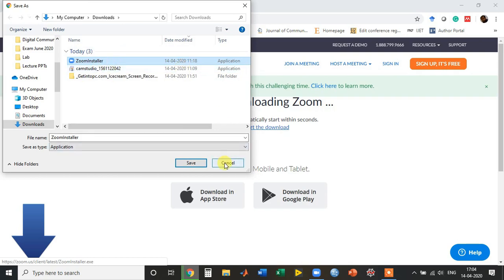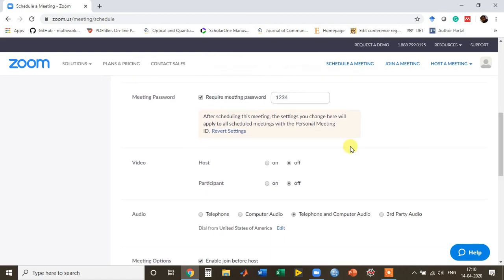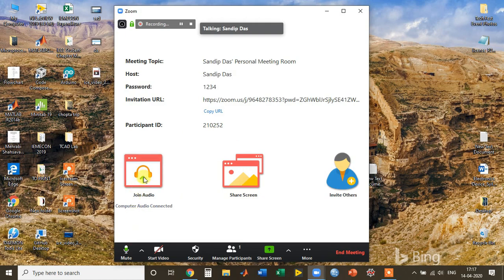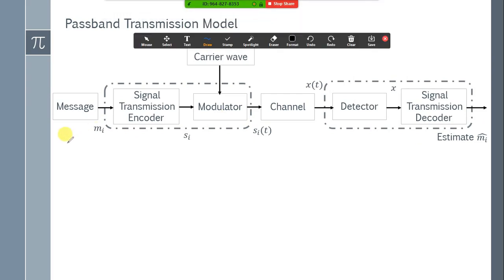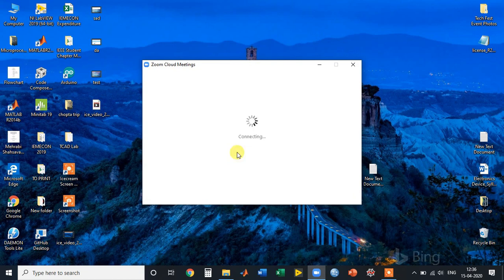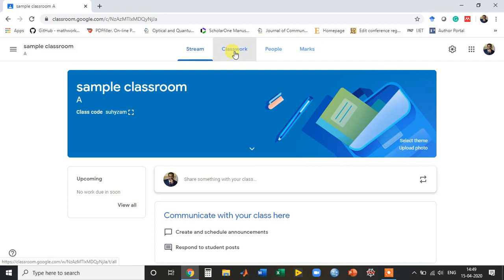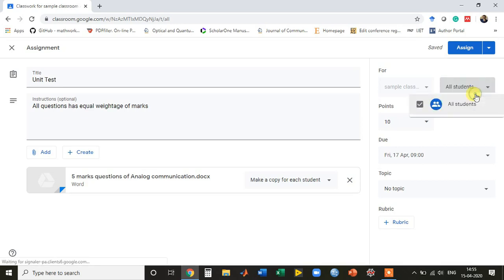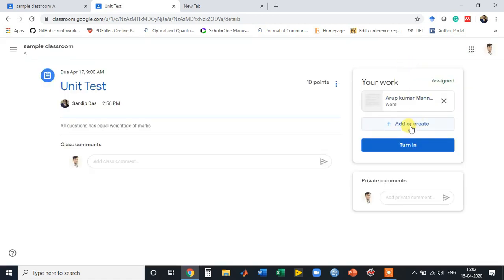Video of google classroom & zoom for teachers and students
Video of how to use google classroom & zoom for teachers and students of IEM-UEM group.